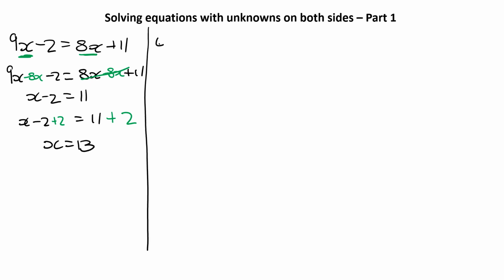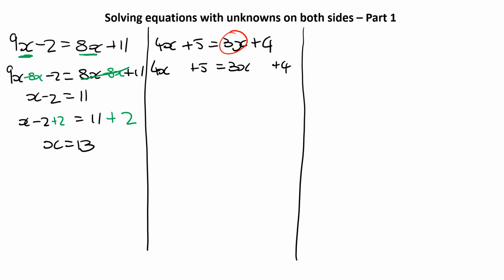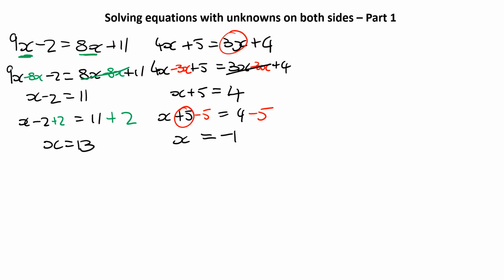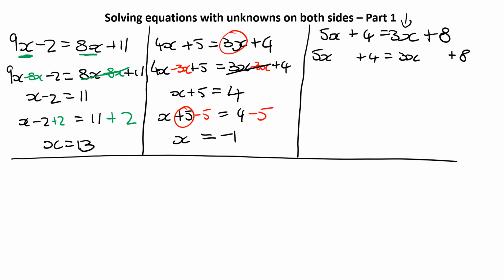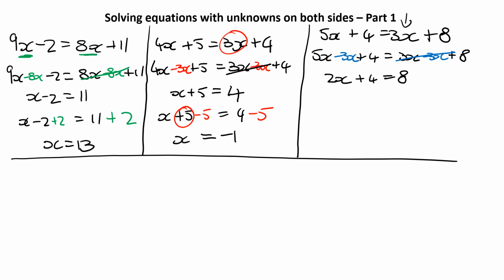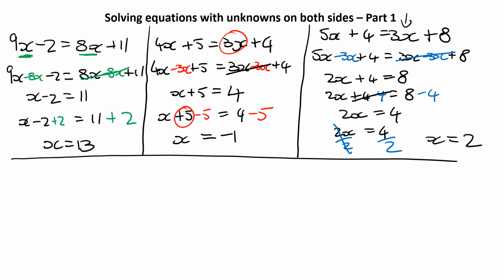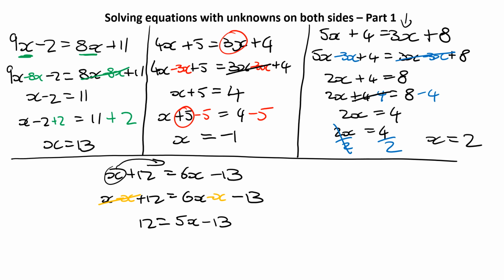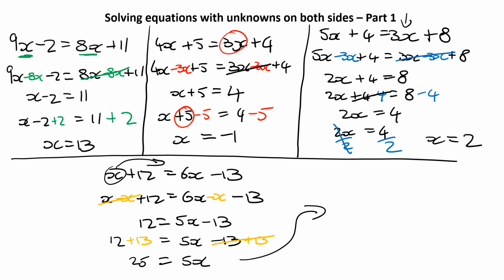Solving equations with unknowns on both sides – Part 1